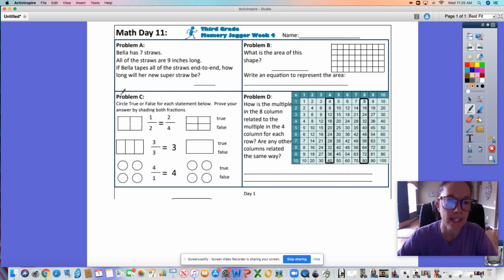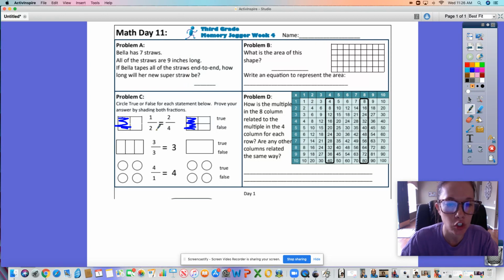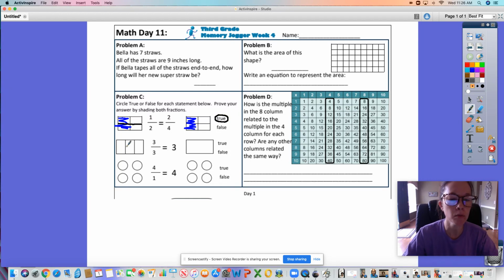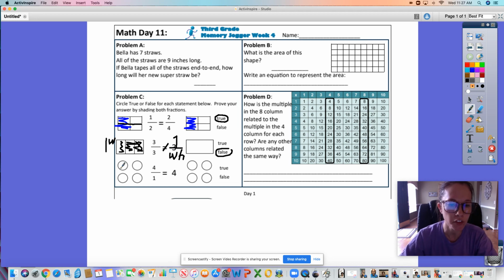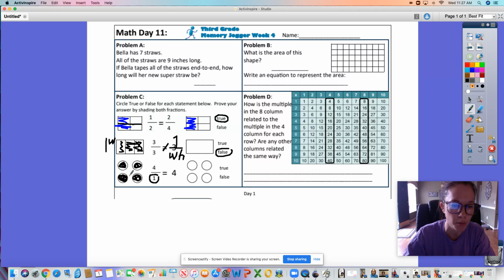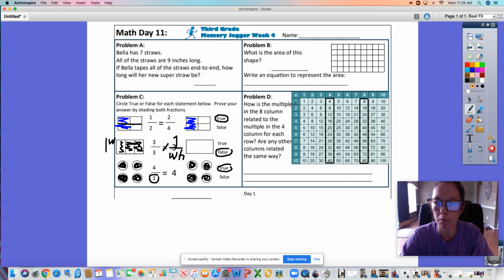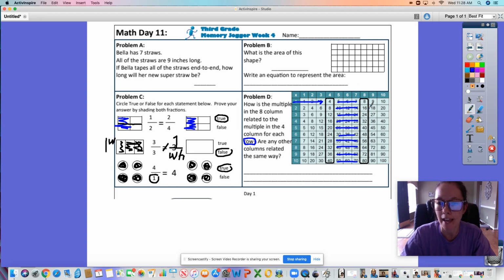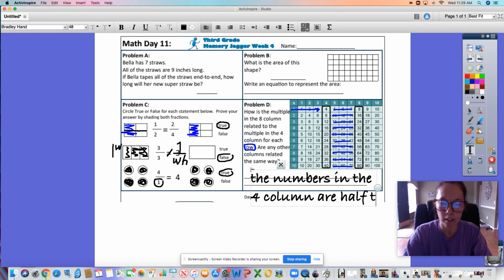Untitled: Apr 1, 2020 11:29 AM